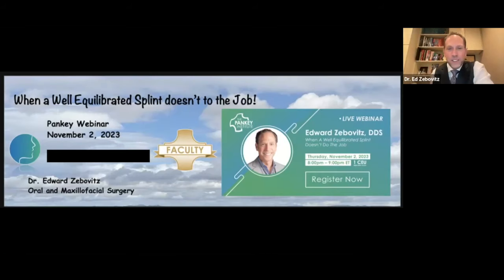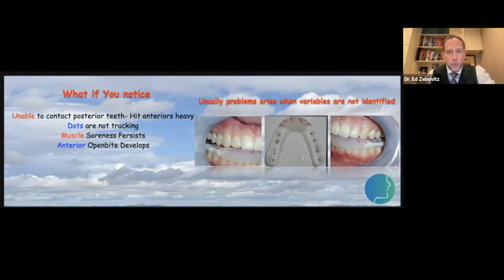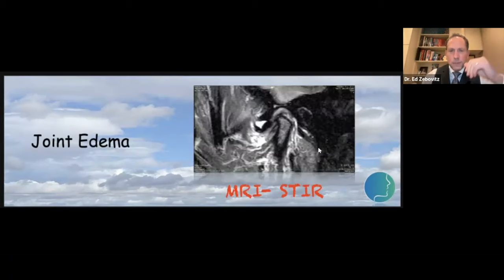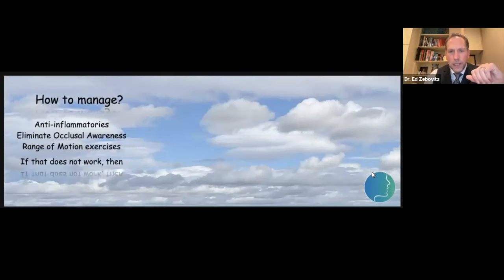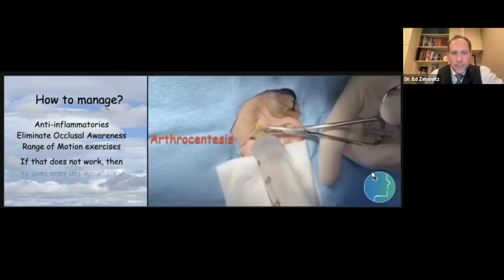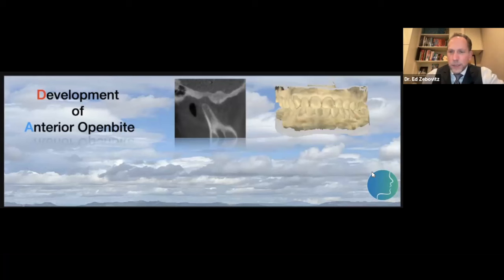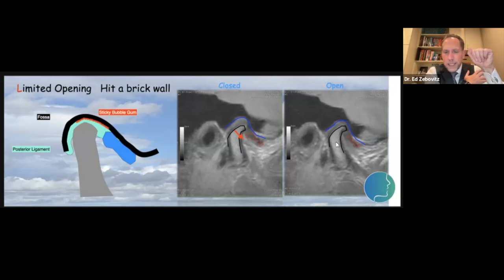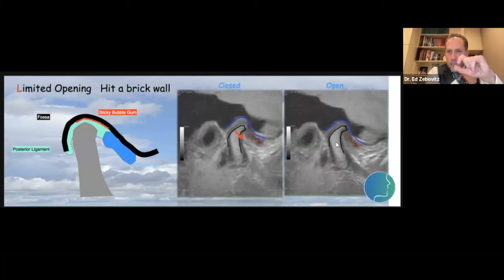Pankey Webinar: When A Well Equilibrated Splint Doesn't Do The Job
In this webinar, we delve into the world of jaw pain and its intricate complexities. Patients often approach us with complaints of jaw discomfort, and more often than not, a well-equilibrated splint for the diagnosis of Occlusomuscular Disorders fails to provide the relief they seek. So, what's the next step?

The main objective of this talk is to empower you with the knowledge and skills to identify alternative causes for sore muscles, beyond the common culprits of clenching and grinding. We'll explore various scenarios that contribute to increased muscle tension and discomfort, equipping you with the "eyes" to see and diagnose these less obvious issues. Once a formal diagnosis is established, we'll delve into the options available for the care of those "Outlier" patients who don't respond as expected.

Throughout this webinar, we will cover the following course objectives:

- Uncover alternative reasons for jaw discomfort.
- Assist you in developing a comprehensive diagnostic protocol.
- Expand your understanding of how muscles compensate for issues beyond occlusion.
- Provide insights into diagnosis-specific treatments.
- Help you formulate short and long-term plans for the well-being of your patients.

Don't miss out on our upcoming course TMD & Orofacial Pain: Managing Complex Patients

If you enjoyed this presentation, sign up for the next one